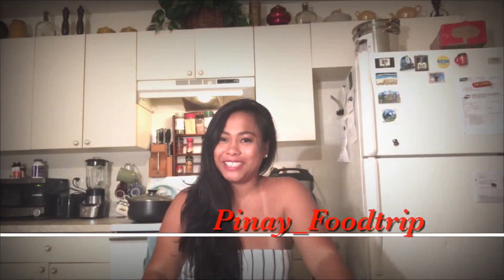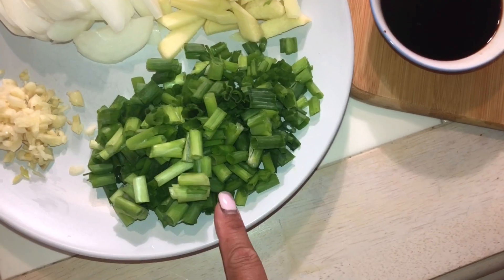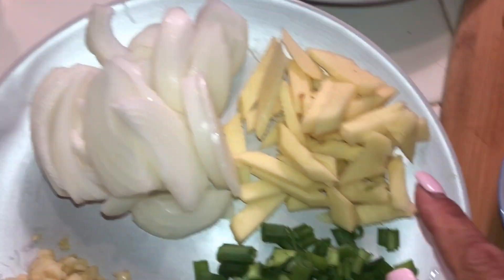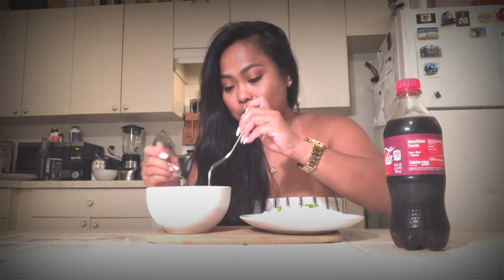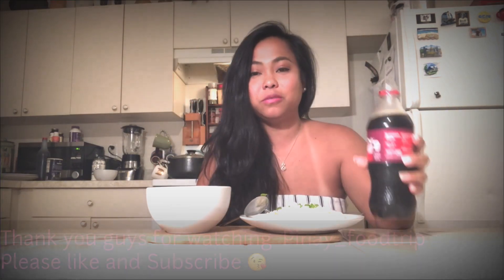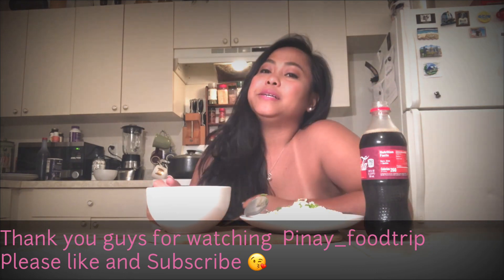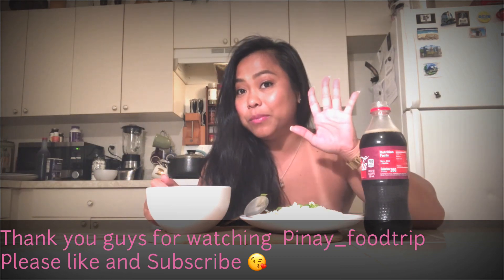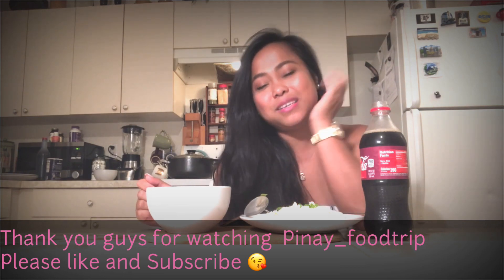How to cook Beef Pares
Home cooking how to make beef pares!!
Beef Pares are cubed beef briskets cooked with spices and tenderized to perfection. The aroma of this dish alone is enticing. The taste is captivating. You will surely ask for more after tasting it.